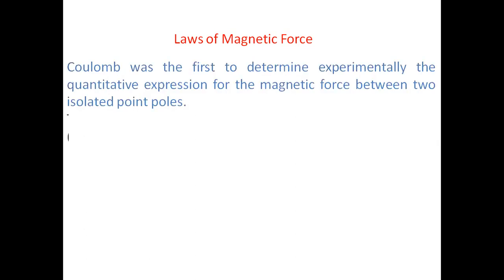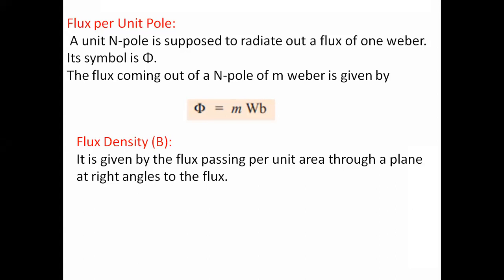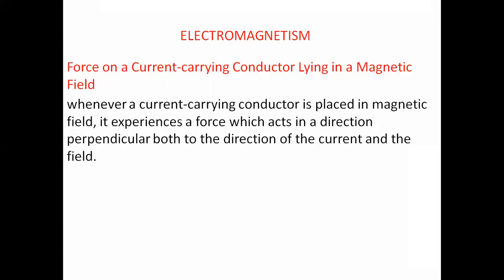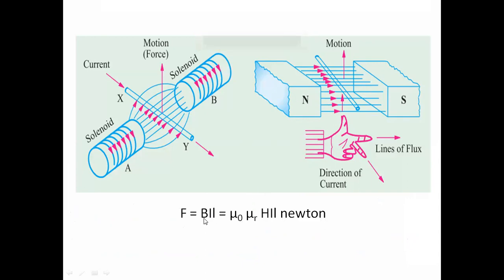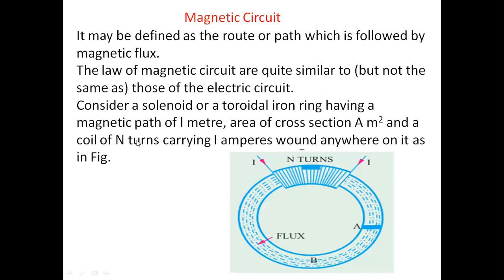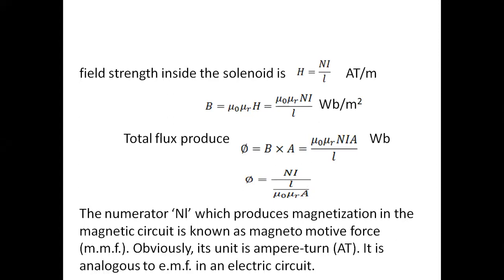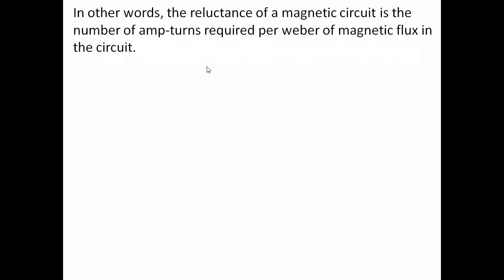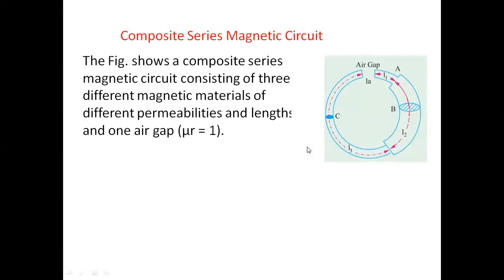AKNU II ME SEM 2 BEEE Unit 1 Basics of Magnetic circuits Lec 12